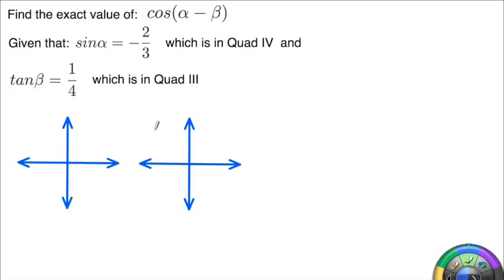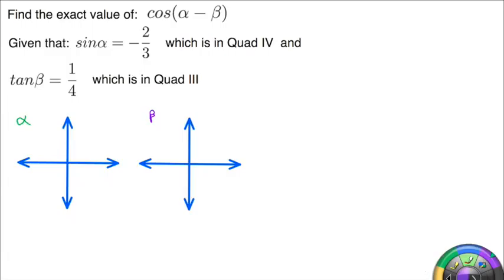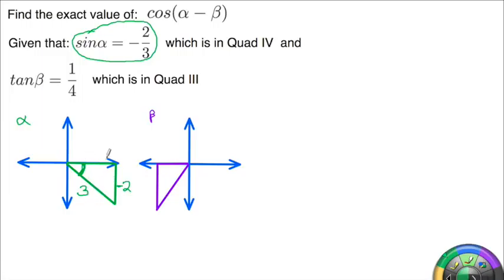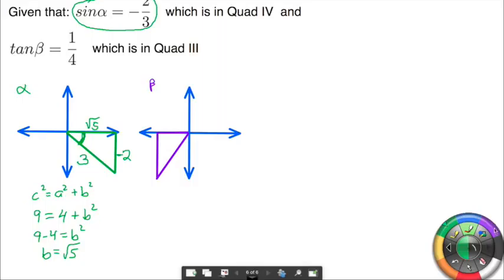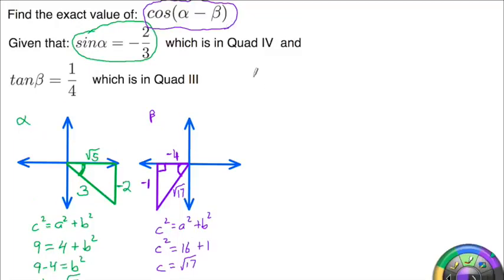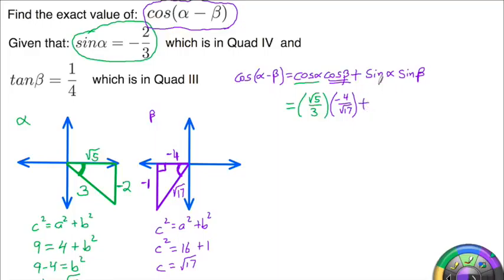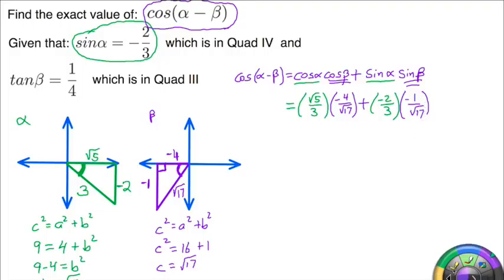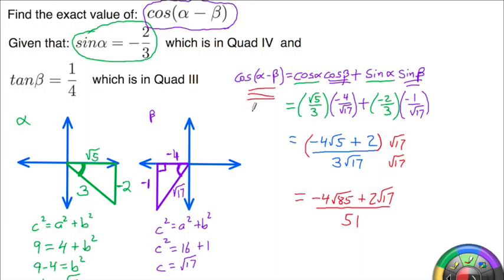Exact Value of Sum Diff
Finding the Exact Value for a Sum or Difference of Angles using Reference Triangles and Pythagorean Theorem